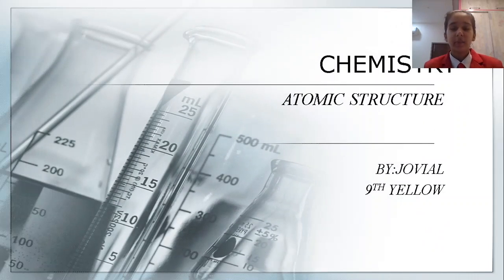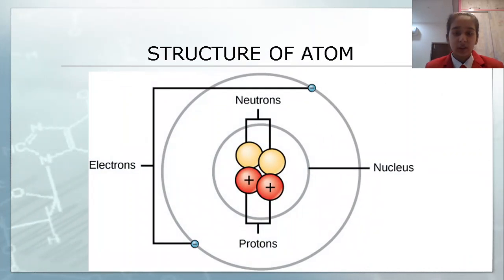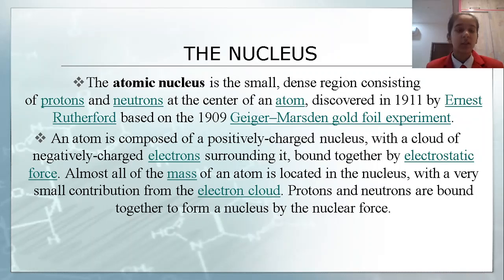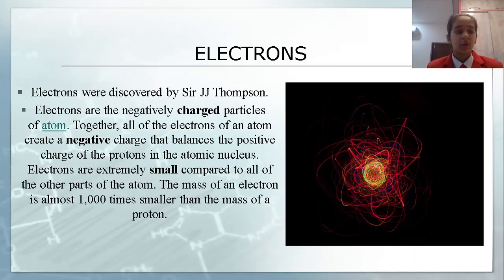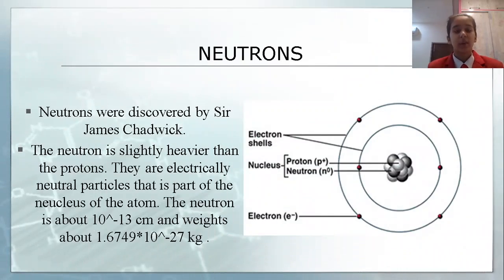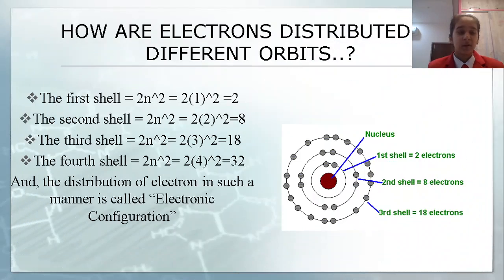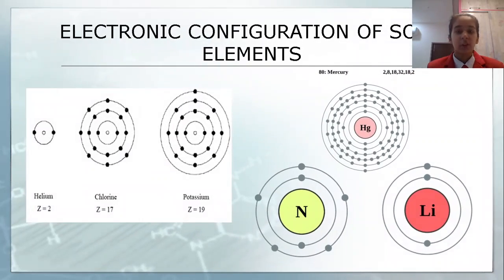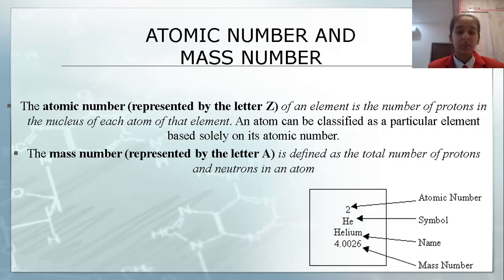Chemistry: Atomic Structure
In this video, I’ll show you Chemistry: Atomic Structure. Enjoy!